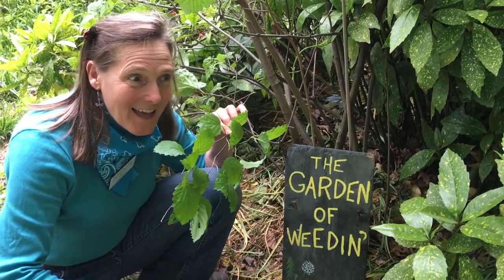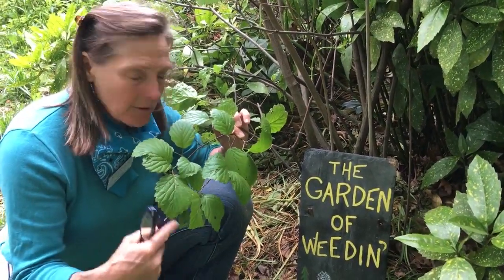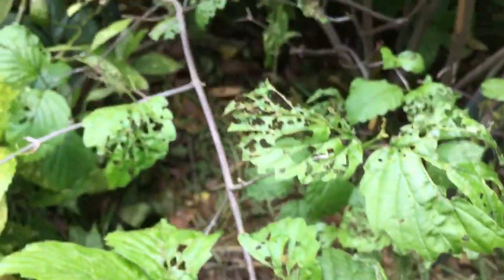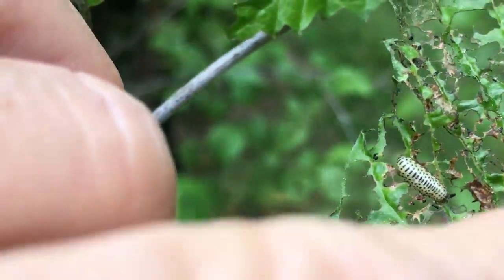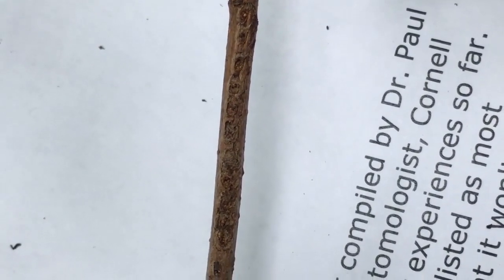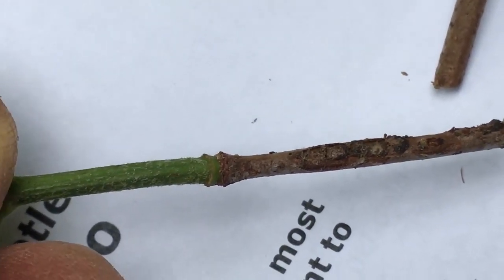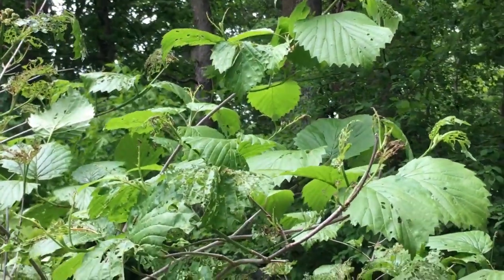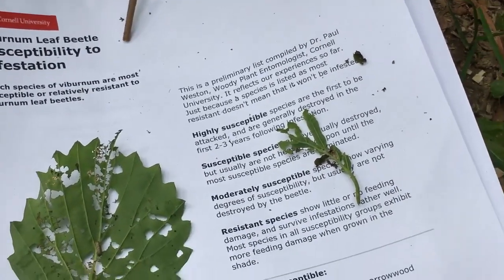Viburnum Leaf Beetle - Chewing its way across America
Viburnum Leaf Beetle (VLB) is a foreign invader which is munching its way through the native stands of viburnum throughout the northern United States forests and landscapes. In a few seasons they have the potential to kill viburnums by eating so much foliage that the plant is unable to recover.

Their strength is in numbers and the multitudes will skeletonize leaf tissue between the veins. To make matters even worse the adult VLB develop and continue consuming foliage on the same plant! Soon the shrub has exhausted all resources. MD forests have had infestations occurring since the mid 1990’s. One check and balance occurs in the VLB life cycle, their eggs must experience a prolonged cold period for hatching. This factor is limiting its southern expansion!
If this voracious feeder finds your native or ornamental viburnums you don’t want to be caught off guard. Another good aspect is they dislike the hairy-leaved forms of viburnums. Be watchful over your viburnums in spring when leaf damage rapidly occurs. Refer to the University of Maryland Exotic Insect fact sheet for recommended actions and controls.